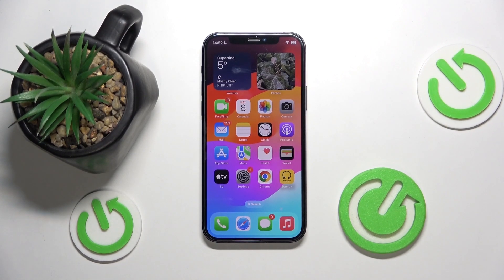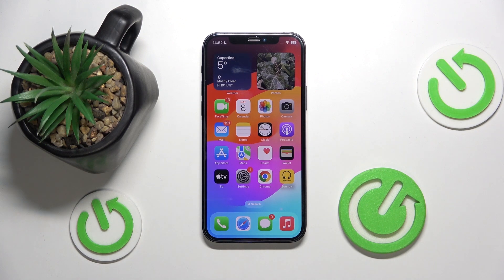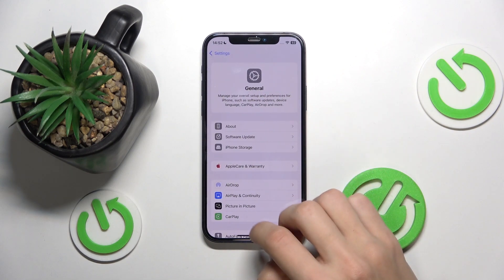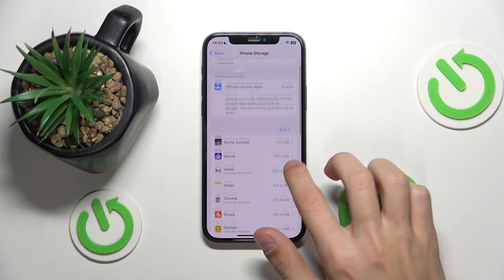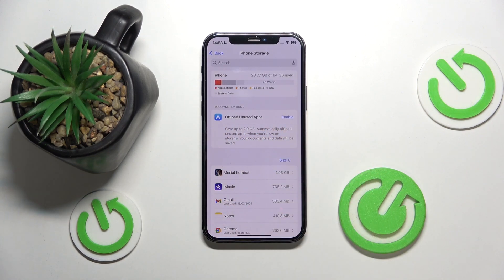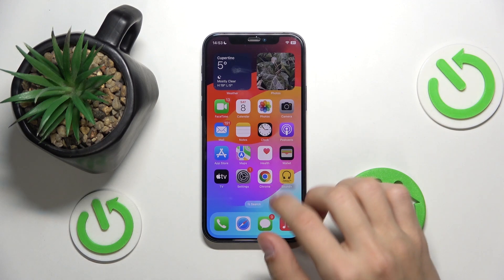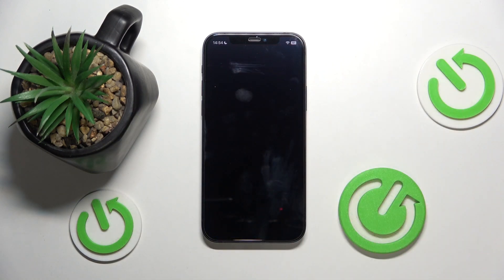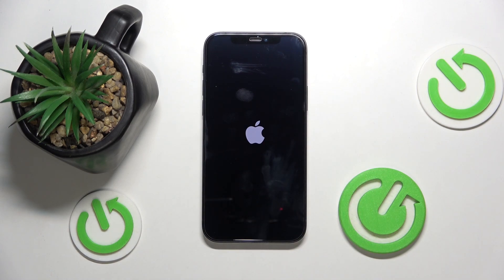What to Do If iPhone 16e is Slow?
If your iPhone 16e is running slow, there could be several reasons behind it, such as too many background apps, low storage, or outdated software. In this video, you'll learn effective ways to speed up your device, improve performance, and ensure smooth operation. Watch now to discover simple solutions to make your iPhone 16e run faster.

How to Fix Slow Performance on iPhone 16e?
Why is My iPhone 16e Lagging and How to Fix It?
How to Speed Up a Slow iPhone 16e?